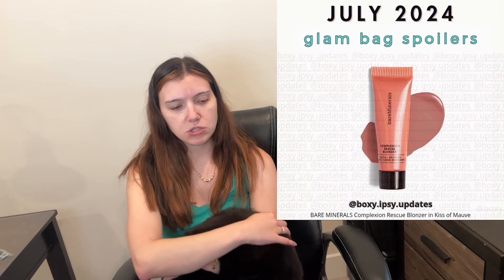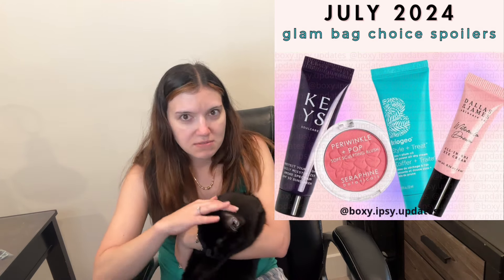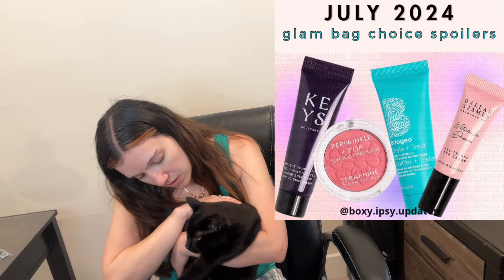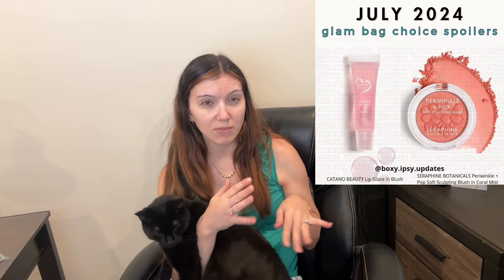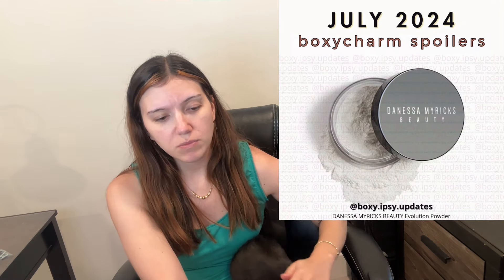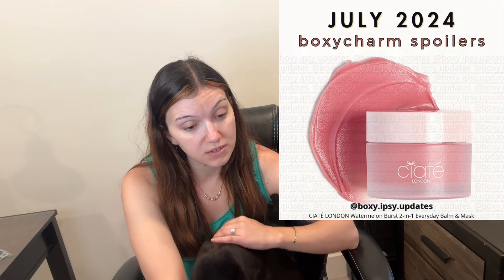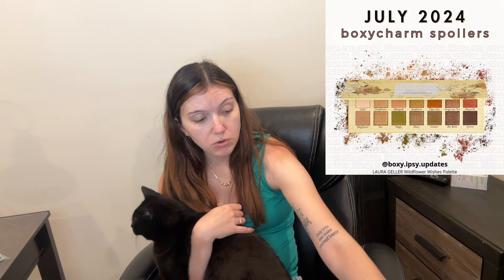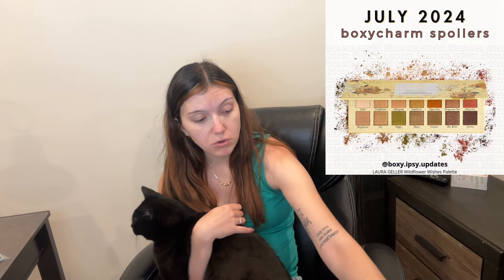JULY 2024 IPSY GLAM BAG & BOXYCHARM BY IPSY SPOILERS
I receive Ipsy and Boxycharm in PR and also pay for the Boxycharm By Ipsy subscription box.